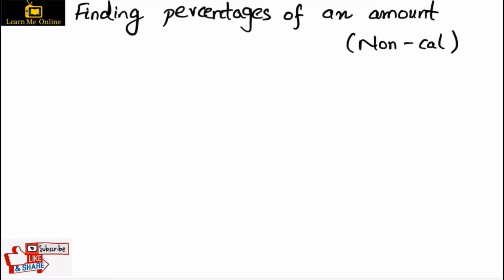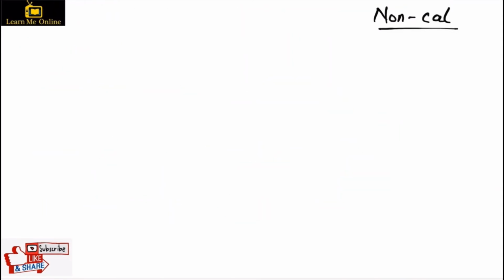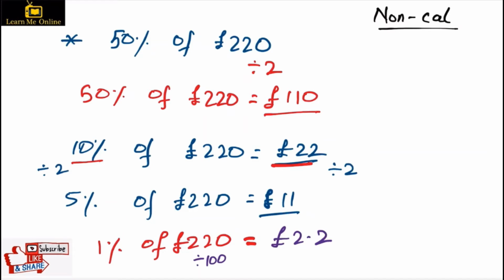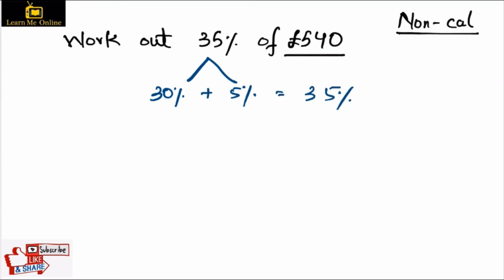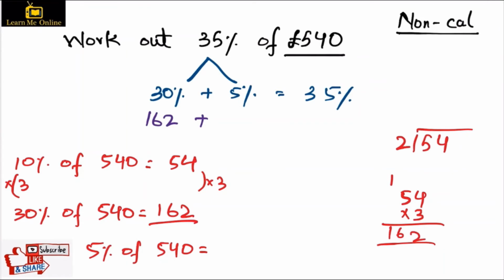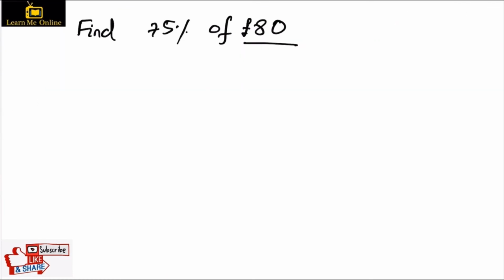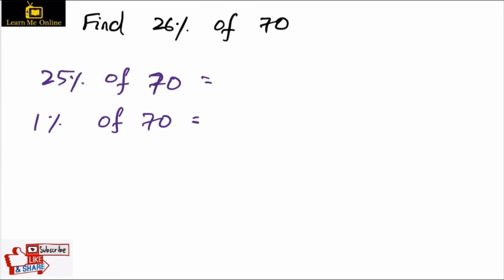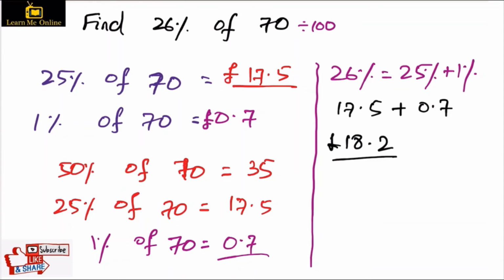Finding percentages of an amount - Year 7 - 11 GCSE Math - Numbers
Finding percentages of an amount - Year 7 - 11 GCSE Maths - Numbers